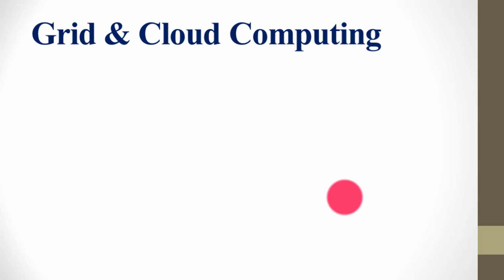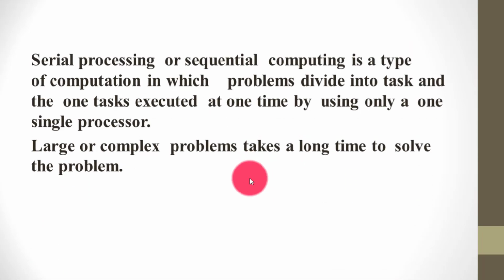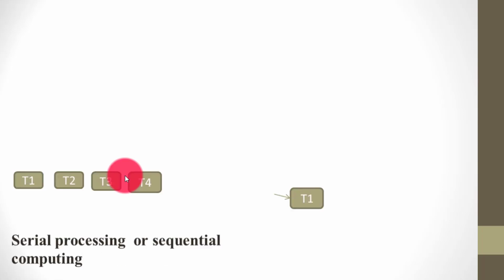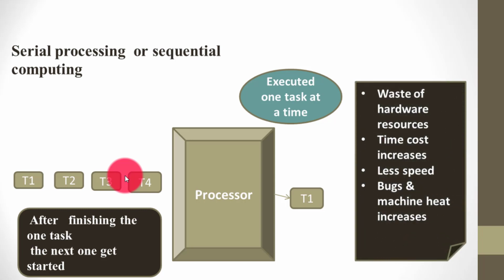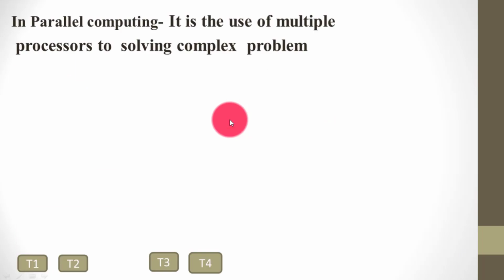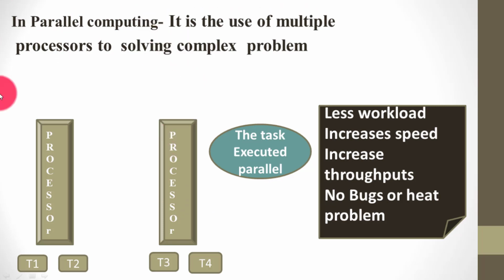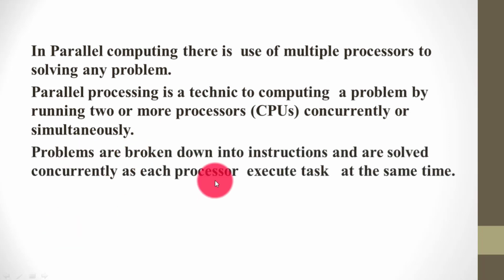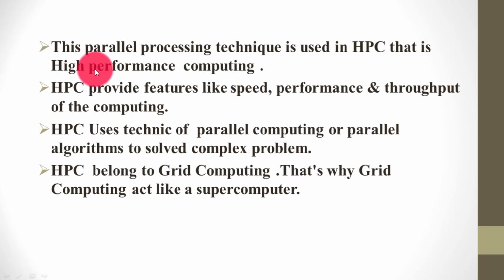Part- 3 what is Parallel Computing?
Hello Everyone,
The series of crash course Grid & Cloud computing is specially for the course of SY.BCA(science)  Sem-II  Students & all Aspirants of Computer Science .
                In the series of crash course Grid & Cloud computing . This Video explaining  What is Parallel  Computing  and also Explain What is  serial or sequential computing in Details.